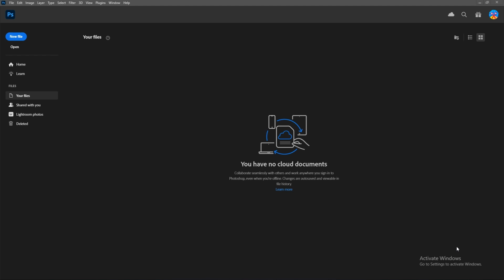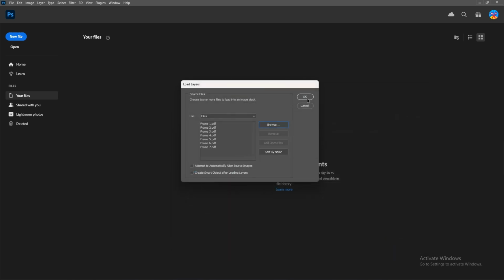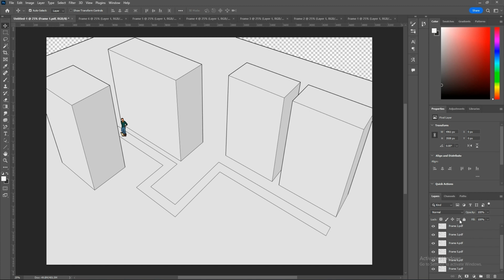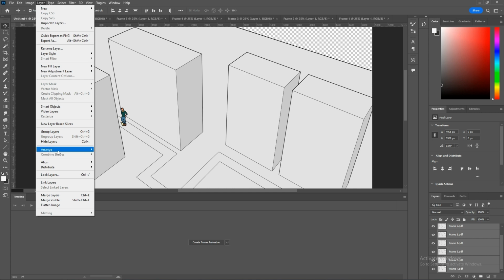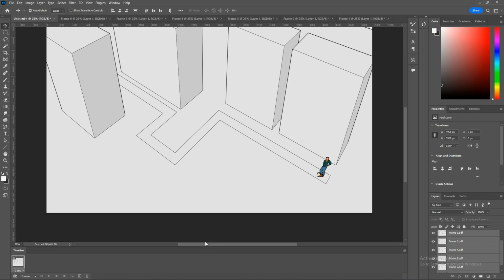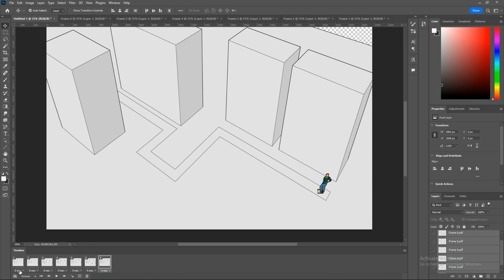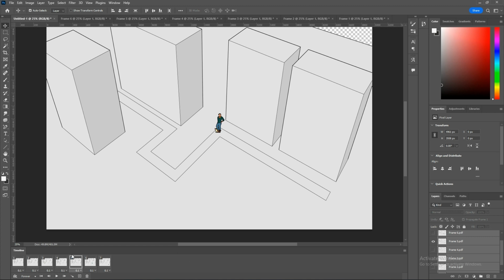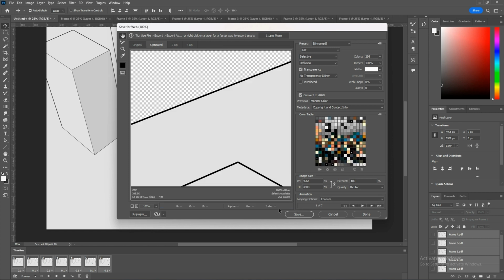How to Make a GIF in Sketchup! How to Create Animations in Sketchup | PART 3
In today's final part to this mini series on making animations in Sketchup, I go over how to make an animated GIF using SketchUp Pro in conjunction with Adobe Photoshop. In Part 1, I went over creating a simple turn-table animation just using SketchUp, and in Part 2 I demonstrated how to make a more advanced stop motion styled video. Both videos are linked below if you want to check them out! 👇

If you found this video helpful, considering liking as it helps it get recommended to others searching for this kind of tutorial. Leave any constructive criticism or feedback you have in the comments for me to improve my channel.